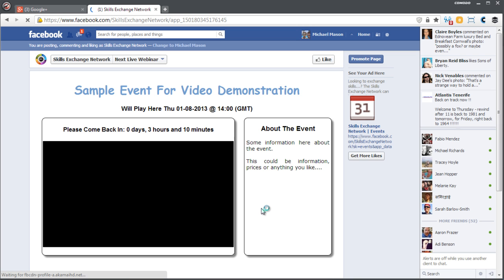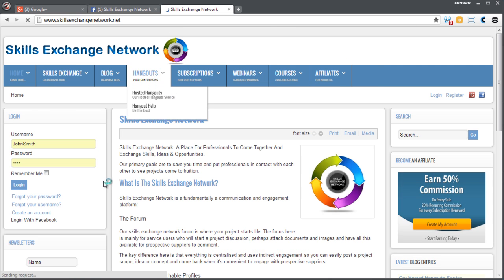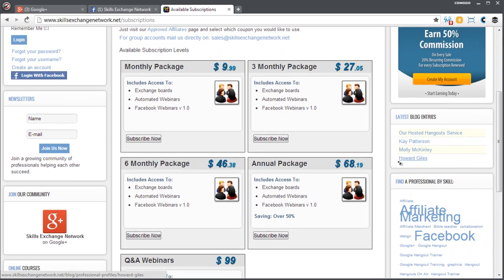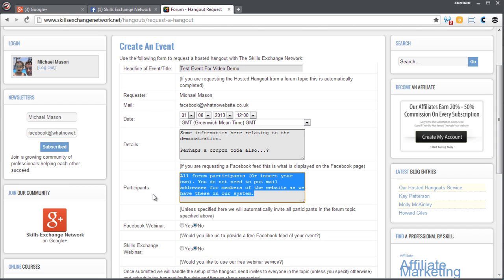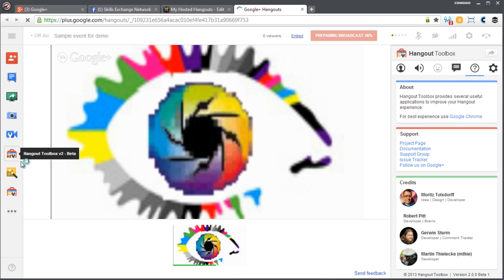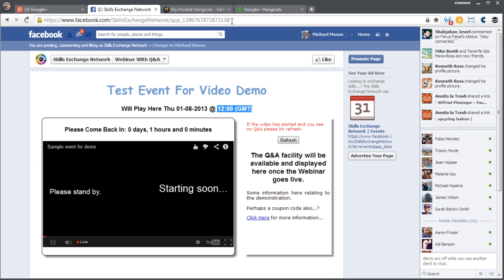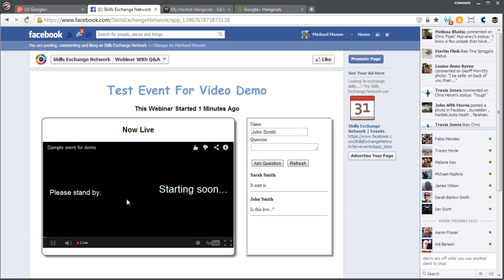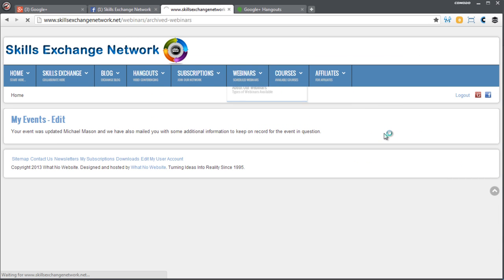Skills Exchange Network :: Managing an Event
Skills Exchange Network Hosted Hangouts help you easily stream your event into multiple Facebook pages and engage wider audience.